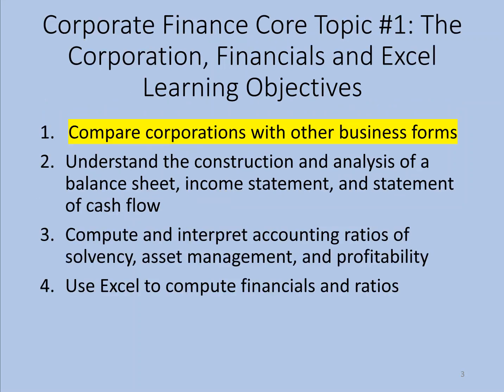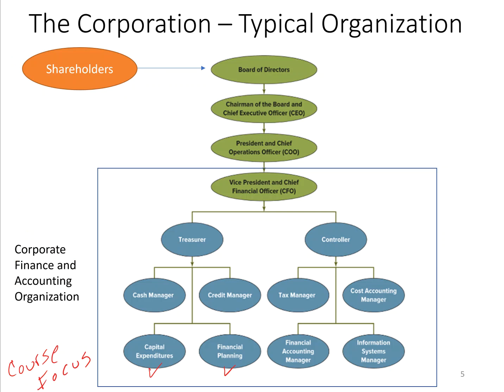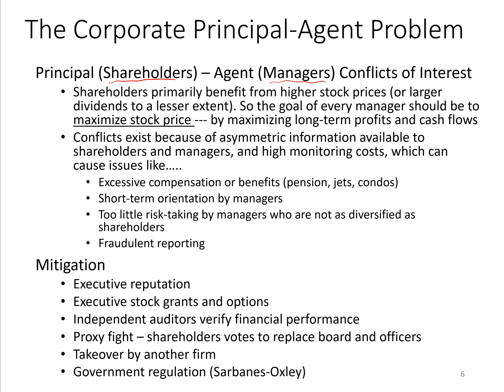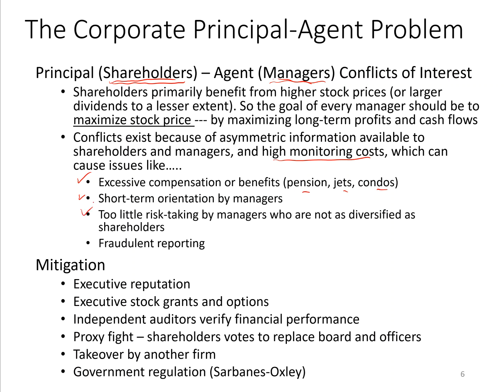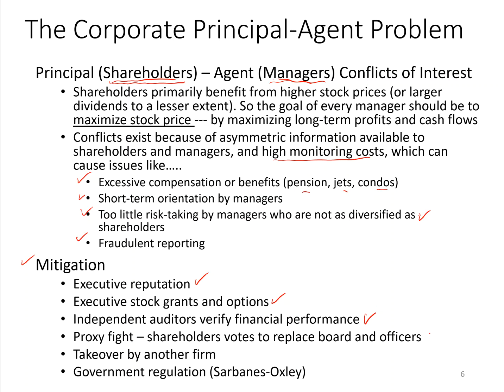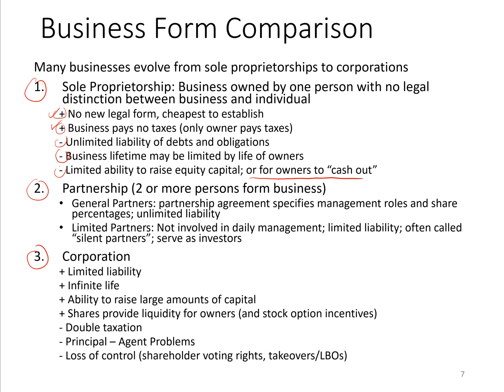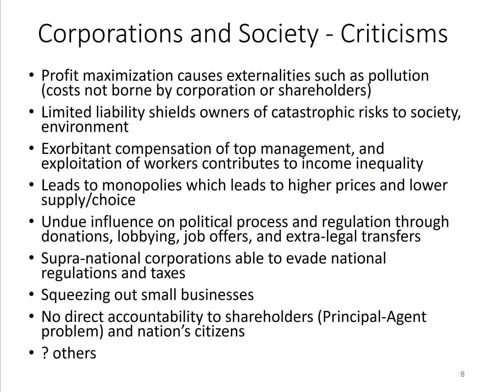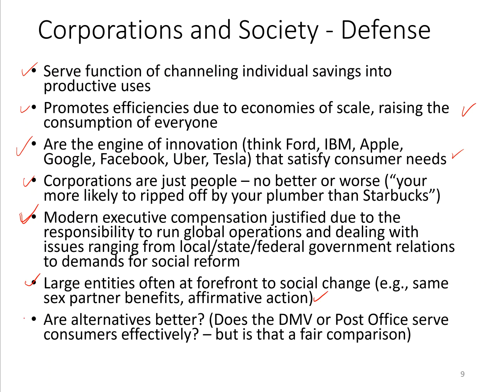Finance Core Topic #1 Section #1 The Corporation